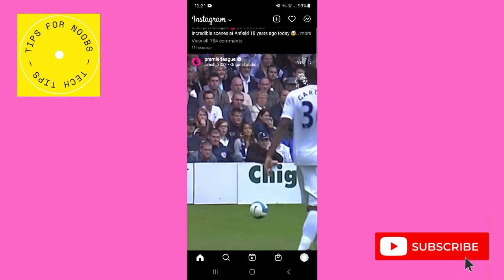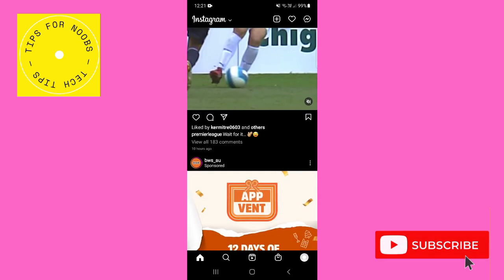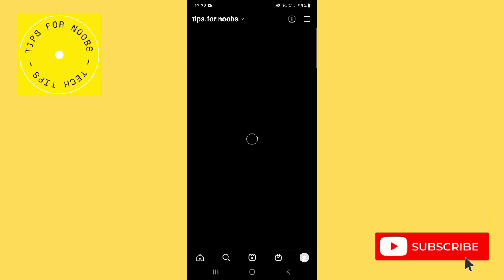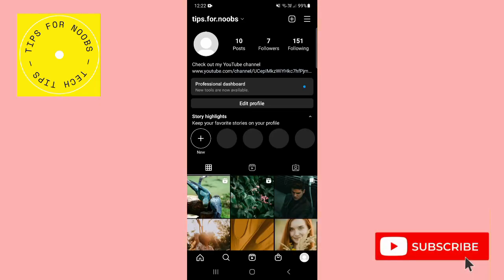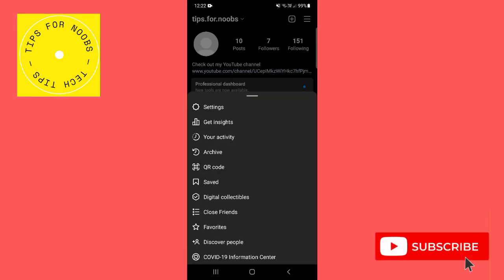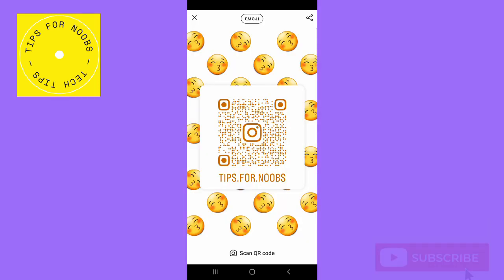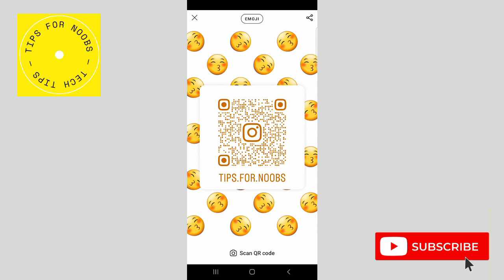How to create a QR code for your Instagram account - Easy Steps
How to generate a QR code for your Instagram account